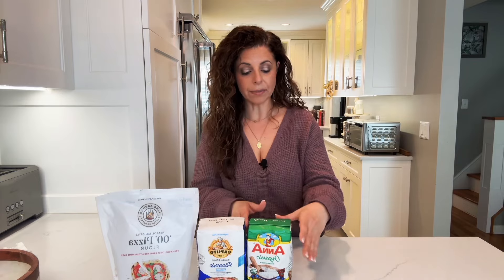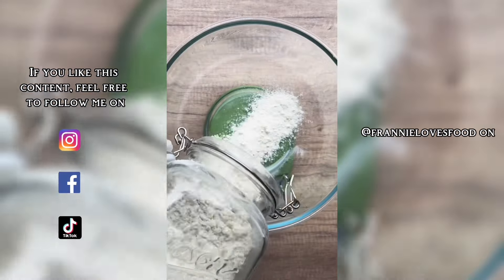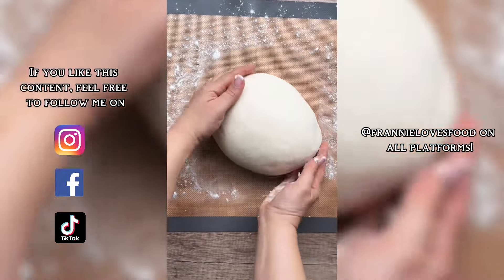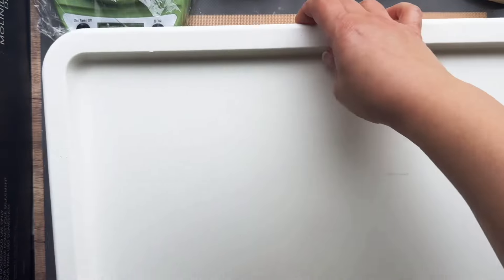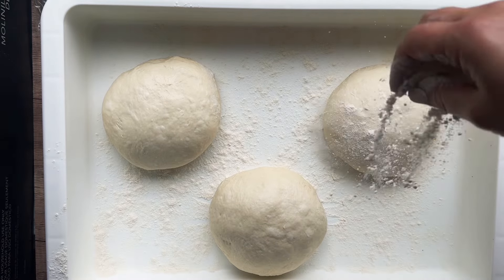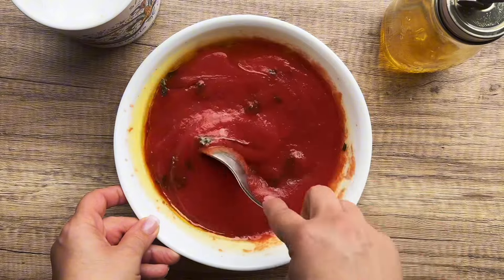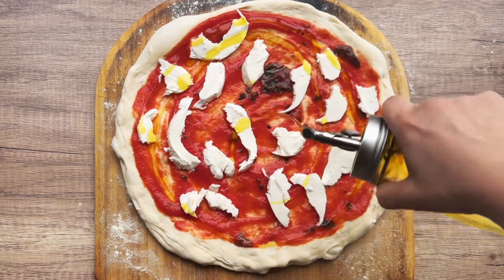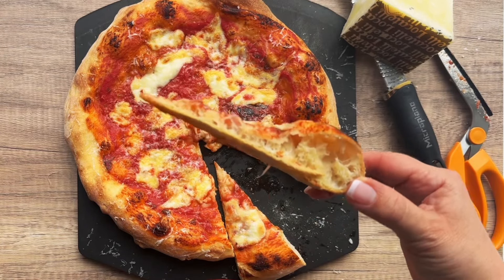How to make Easy Neapolitan Style Pizza at home!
INGREDIENTS

* 750 g 00 Flour
* 525 ml Warm Water 100-108F
* 15 g Salt
* 4 g Active Dry Yeast
* 1 Tsp Honey to feed the yeast this doesn't need to be an exact measurement
* Semola Rimacinata for the pizza peel

Link to scale I use:

Links to 00 flour:
Anna Napoletana

King Arthur

Link to Semola Rimacinata:

Link to Pizza proofing box:

Link to Wooden Peel: